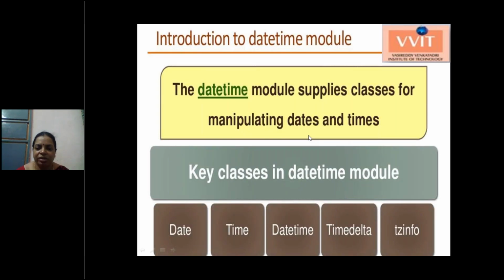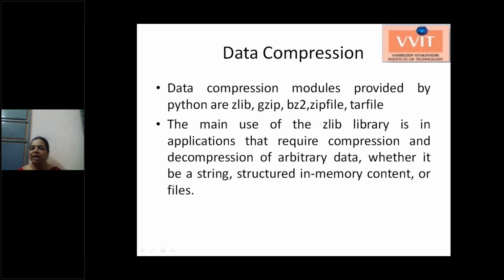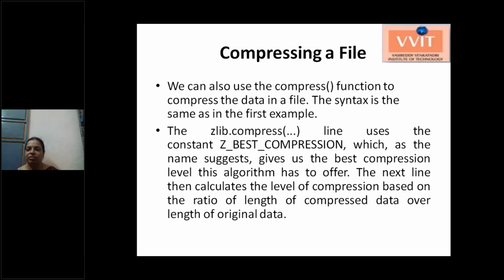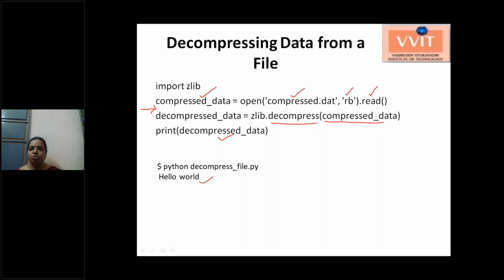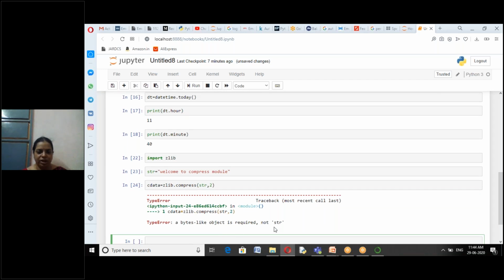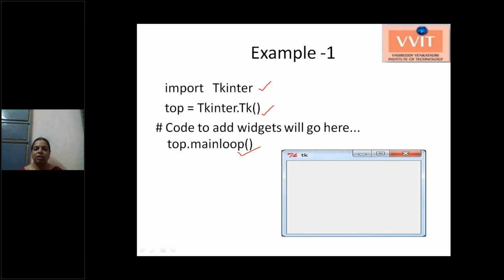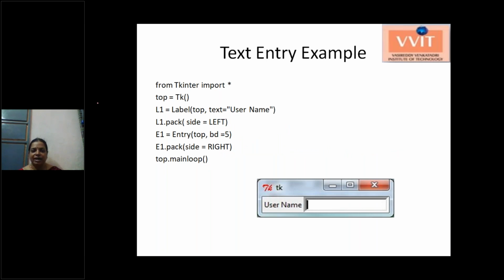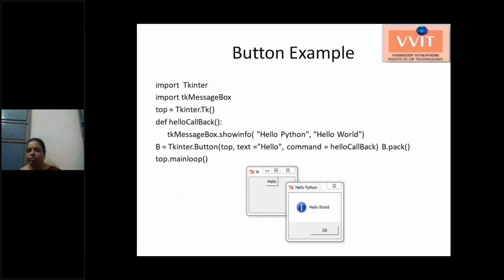unit 5 python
Standard Library modules